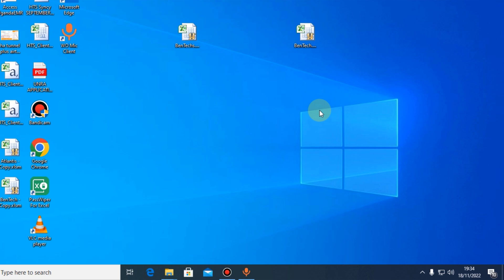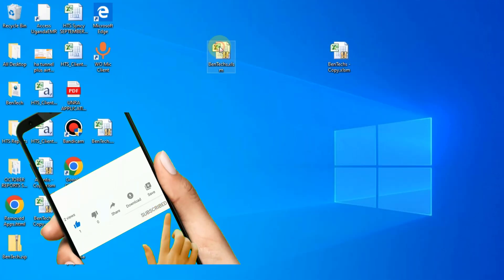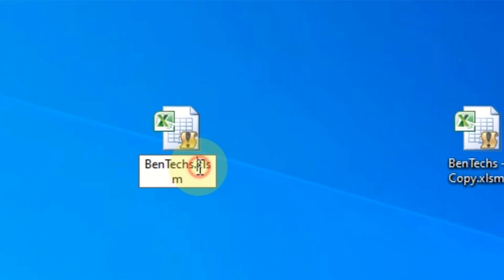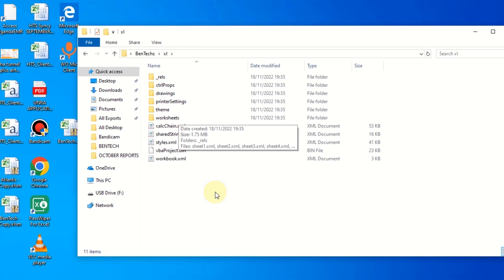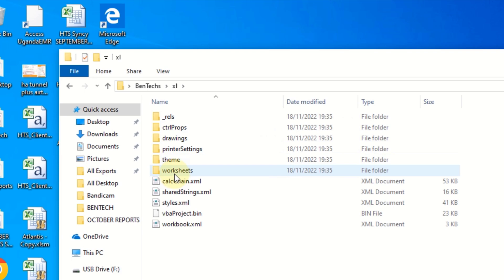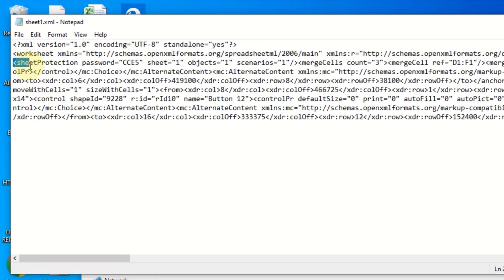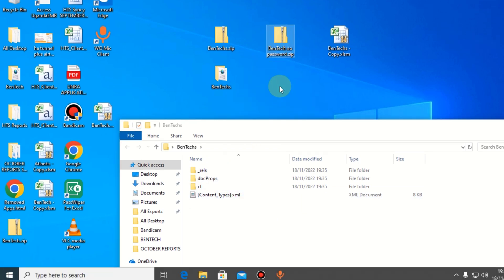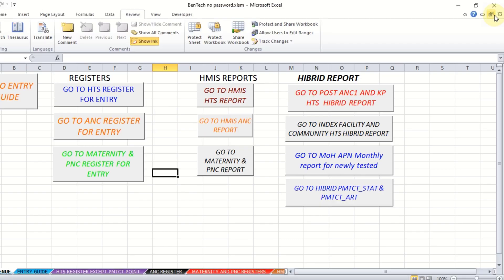remove excel sheet password for free: how to unprotect excel sheet without a password or software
Want to remove excel_sheet password for free?? I'll teach you how to unprotect the excel sheet password for free. With this Helper, All users can unlock their own Excel sheets in office automatically.
I'm going to show you how to crack excel sheet password free and how to unprotect excel sheets for free.

Forgot Excel Password? Can't open an Excel file because it’s password protected and you forgot your password? You can easily remove the password so that you can use and edit the spreadsheet or workbook again. There are many effective ways to unlock it. but here I give you the best I have done intensive research on.

TIMESTAMPS
0:00 INTRO
0:00 OPENING WORKING WITH PROTECTED SHEET

Ever gone looking for a tool that "unprotects" an excel sheet? Get ready for some real talk about why you don't need it, and what all that does. How to protect your spreadsheet with a password, who might be asking you to do that, and the correct way to do it. This video is a must-watch if you use your spreadsheets in unusual or unexpected ways.

In this video, we’ll also cover how to reset_password for a locked excel sheet. The process of removing the excel password is very easy and can be done in a couple of steps. I hope by watching this video you will be able to unprotect excel sheet free

I have always been against companies that charge people money to unlock a password, but I stumbled on this video that created me to support other businesses and how they are doing it. So I’ll be covering the following questions; How to remove_excel_password without knowing it - crack excel sheets free, how to crack excel file free, remove excel sheet password free, excel sheet password remover free, unprotect excel sheet free, remove excel password without software, excel unprotect sheet, excel crack password free, how to remove password from excel file, how to remove password from excel file without knowing password, excel remove password for write

Before opening, edit or printing an excel spreadsheet you need to know how to remove the password which has been set for opening, editing or printing the file. You can try this tutorial which is intended for removing the password for opening locked excel sheets.

So you need to break into a protected excel file. You've tried all of the removal options at the web link I posted above (there really is an army of software that claims to remove_excel_password_protected _files, but I have not seen any work for free) and still no luck.

This video is a 3 minute introduction to the concept of Unprotect _Excel _Password ( removal of the password) for a workbook or workbook in excel for reading. This way you will get access and free use of the file by unprotecting it. The trick works in recent versions of Excel from 2007 to 2016 including & 365 version as well. After watching this video you can try yourself. Do not forget that it is most often better to try this from templates because it will be easier if you have a password.